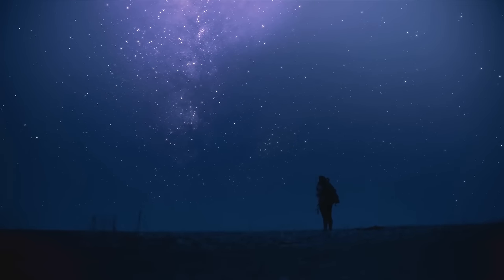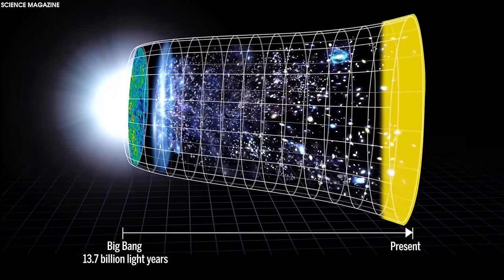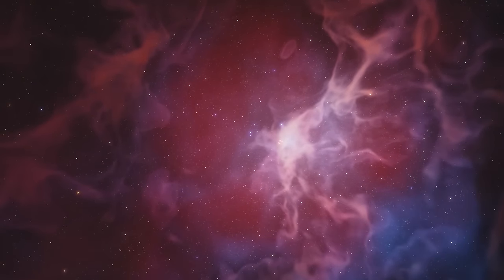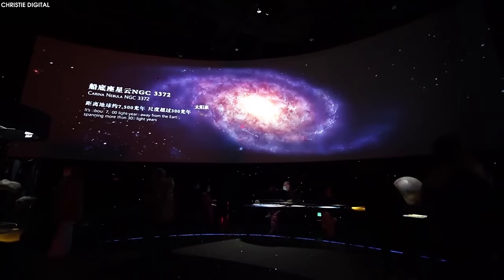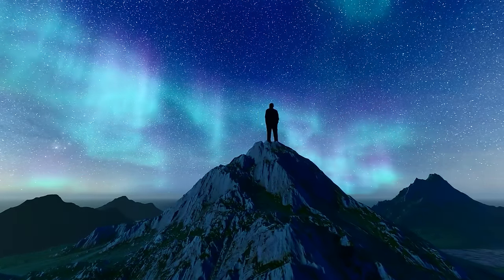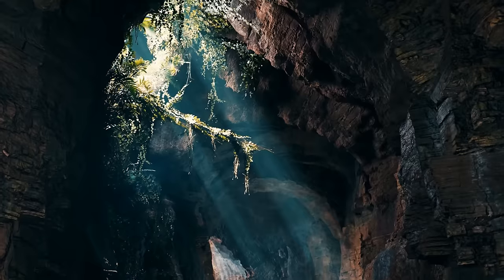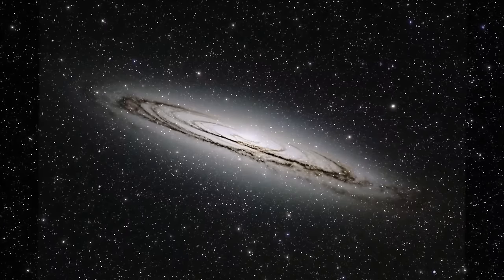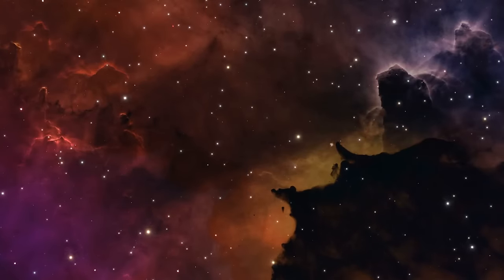The Big Bang Is Over! James Webb Telescope Finds Evidence of Another Universe!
Perhaps the question of our ultimate origin is the most significant one we can ponder. Where do all these things come from? By examining the Universe, we can find answers to many aspects of this question. Planets, stars, elements, atoms, and even the Big Bang stem from somewhere. However, the further we go back in time, the more we encounter an unavoidable dilemma: the Universe cannot provide an answer beyond a certain point.